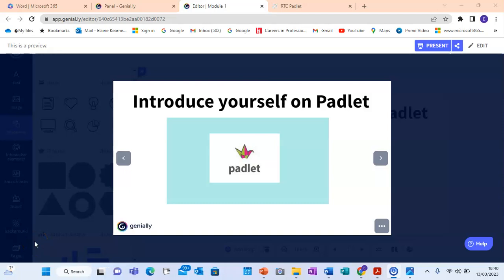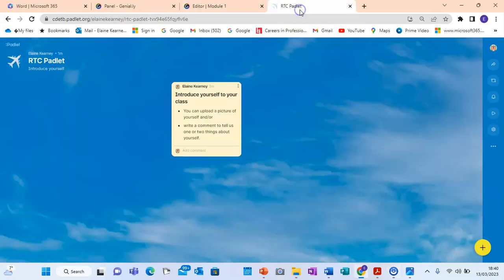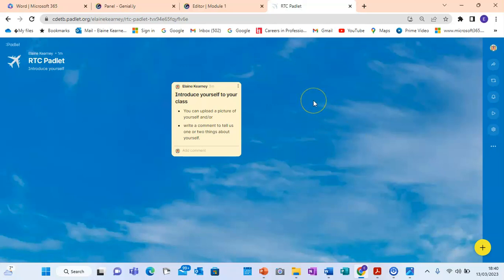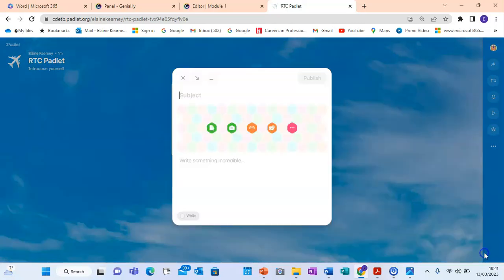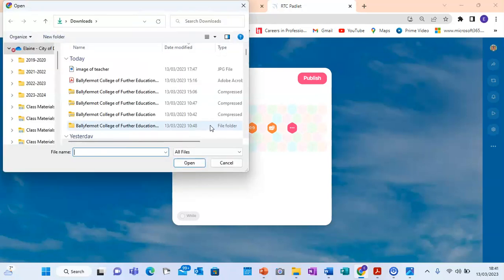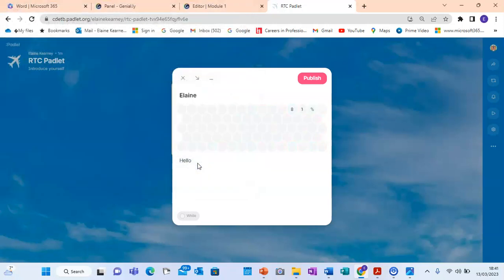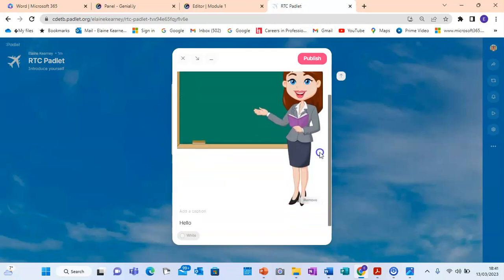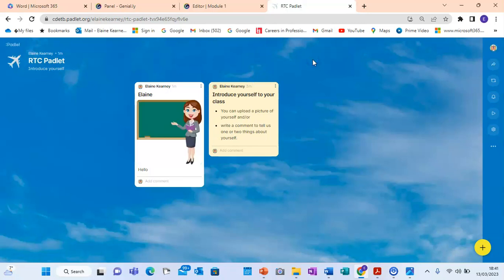How to use Padletmp4